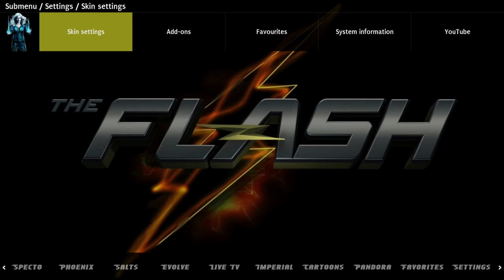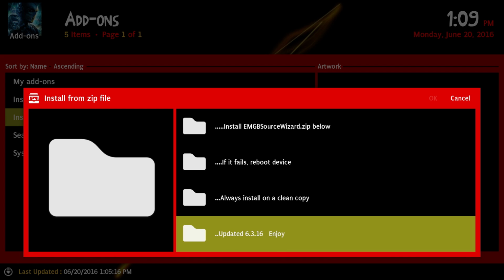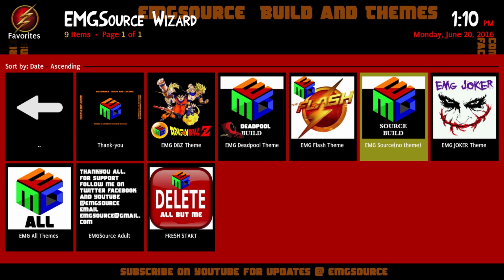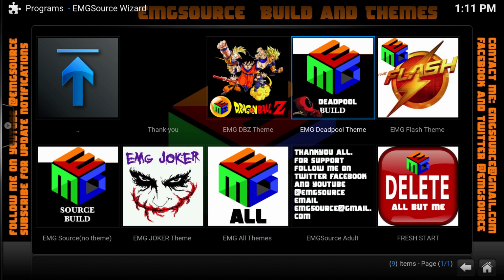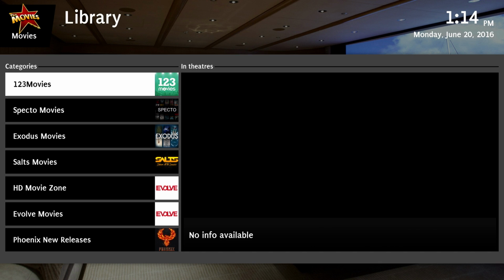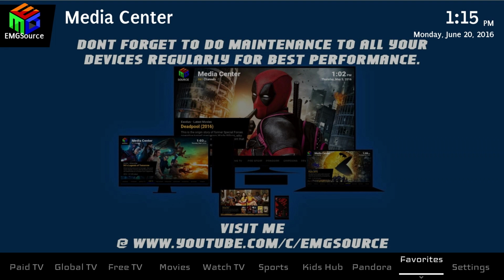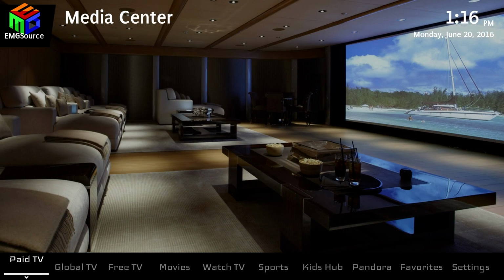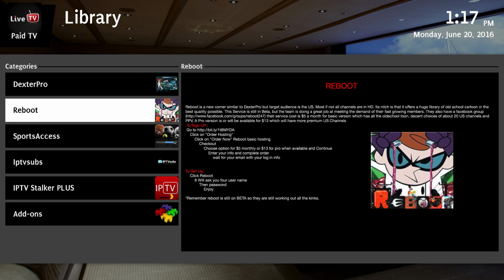Update EMGSource Kodi build properly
new nice easy method to do updates you the build.